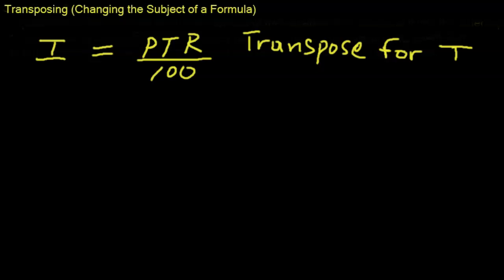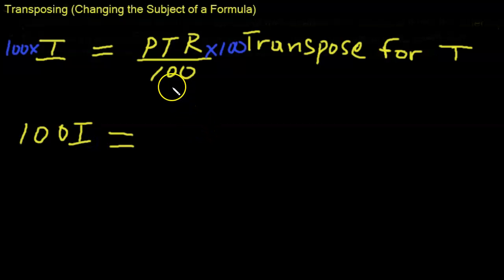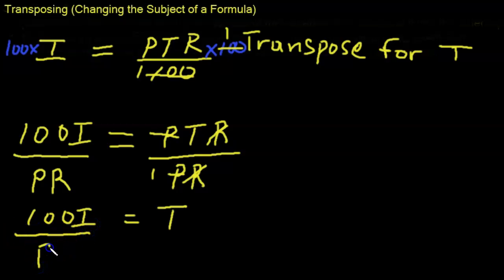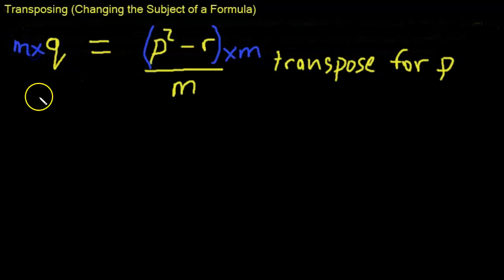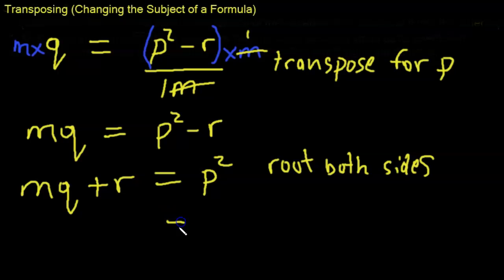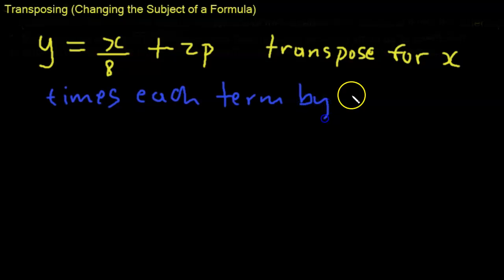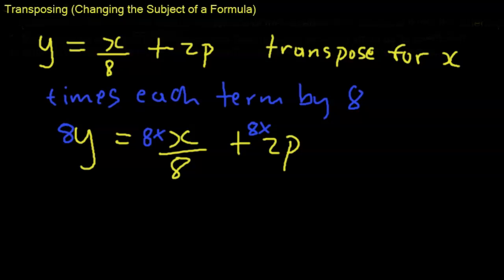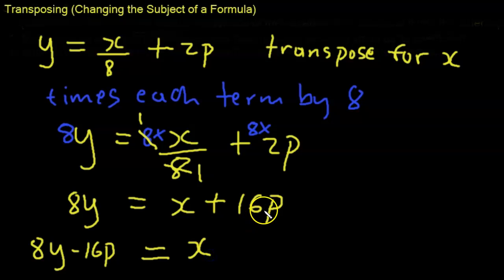Transposing: Changing the Subject of a Formula 3: Algebra: Adobe MathLab